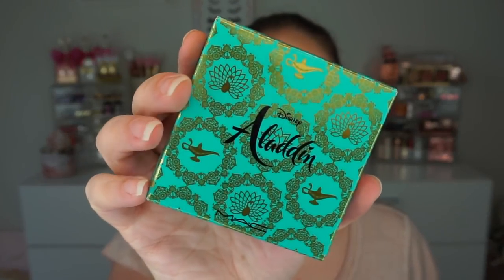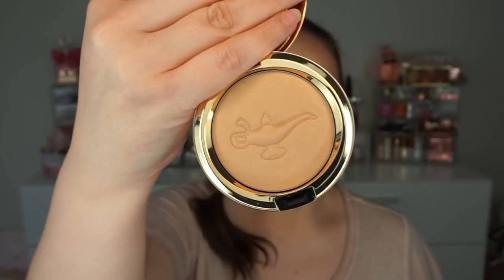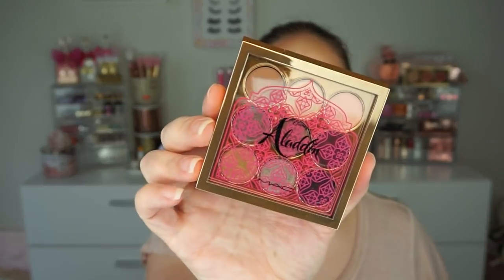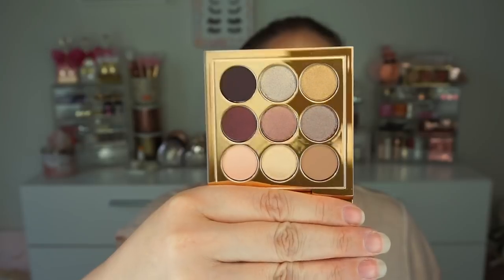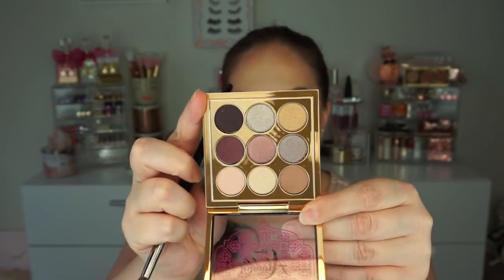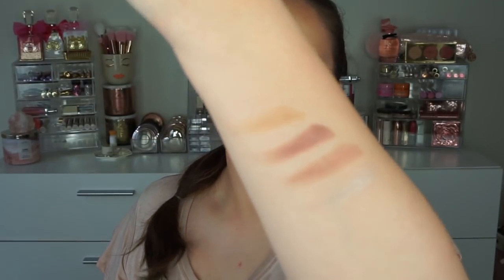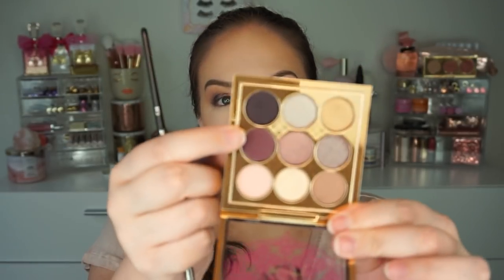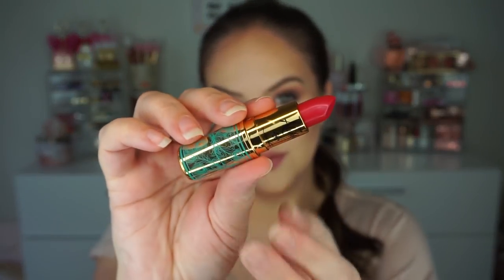MAC x ALADDIN COLLECTION | EYE LOOK, LIP SWATCHES & REVIEW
Hello my loves! Today we're trying out the much anticipated MAC & Disney Aladdin Collection!

🐌Amie Erica #128 136 Marketplace Circle Suite B Calera, AL 35040